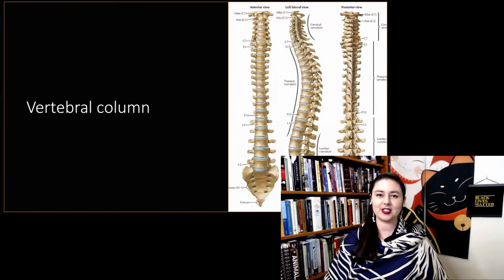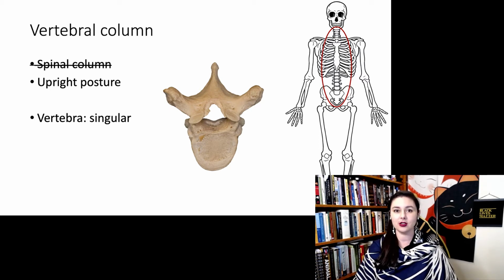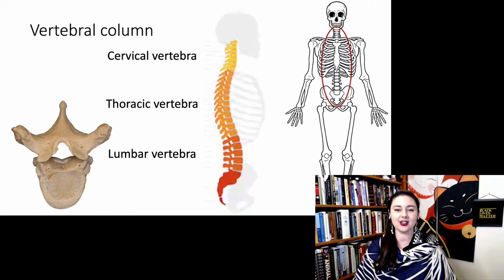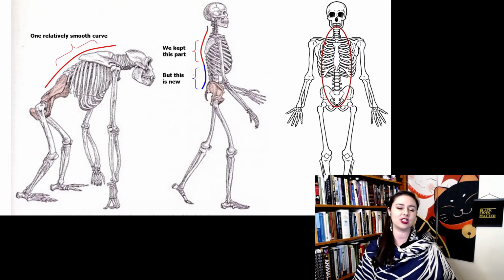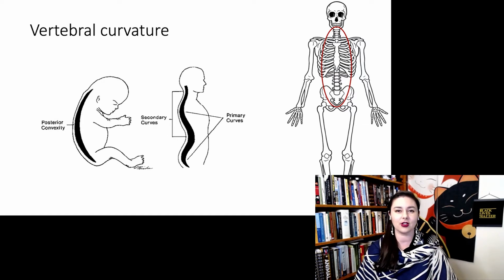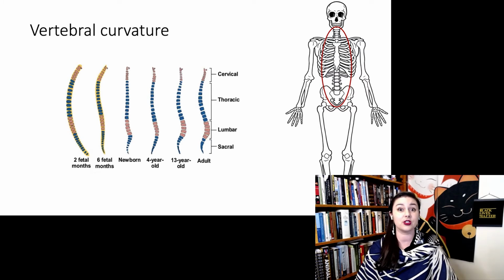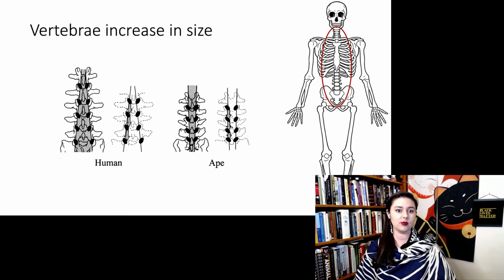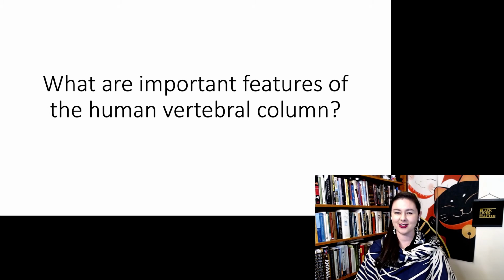Human vertebral column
Human vertebral column, Skeletal anatomy part 4
Let’s talk about important aspects of the human vertebral column.

This lecture is part of a series on human evolution, click here to view the entire playlist